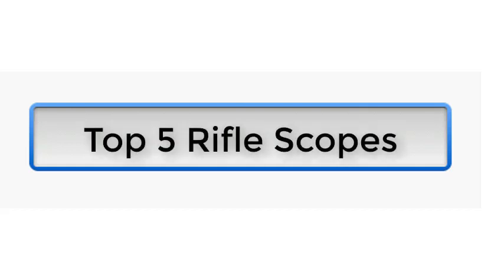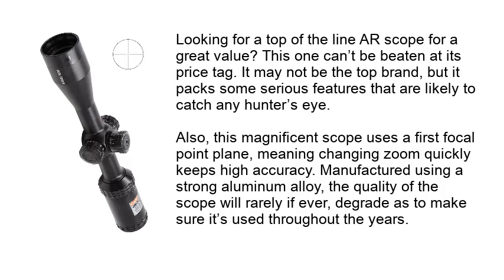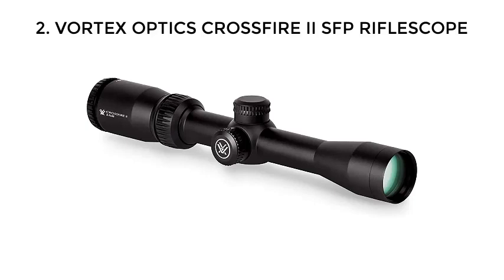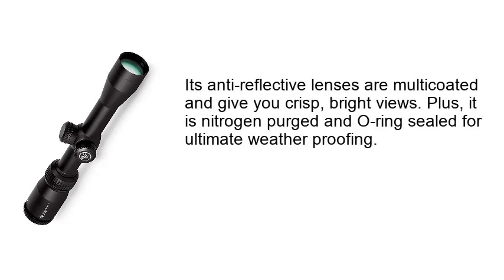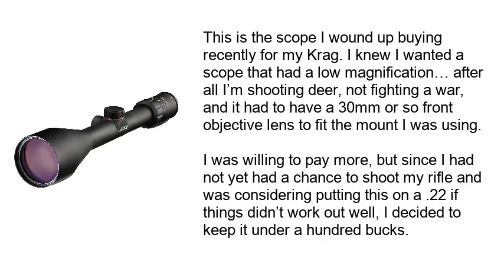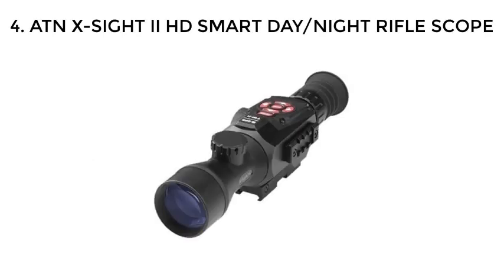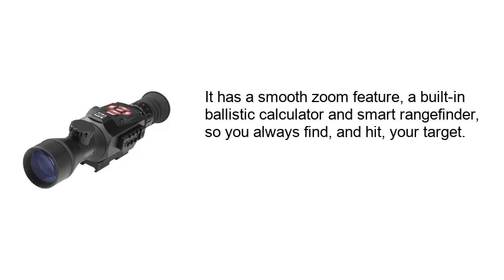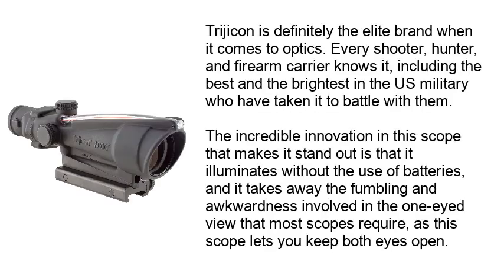Top 5 Best Rifle Scopes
Best Rifle Scopes List:

1. BUSHNELL AR OPTICS DROP ZONE-223 BDC RETICLE RIFLE SCOPE

2. VORTEX OPTICS CROSSFIRE II SFP RIFLESCOPE

3. SIMMONS 8-POINT TRUPLEX RETICLE, 3-9X50MM

4. ATN X-SIGHT II HD SMART DAY/NIGHT RIFLE SCOPE

5. TRIJICON ACOG 3.5×35 RIFLESCOPE